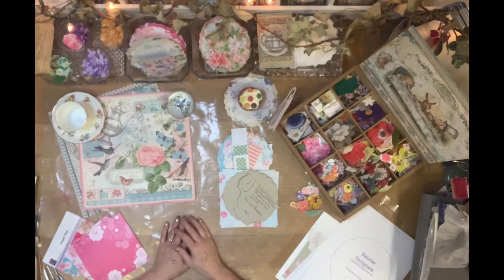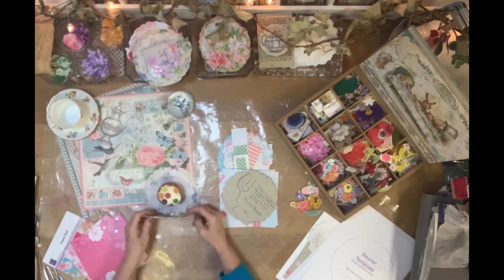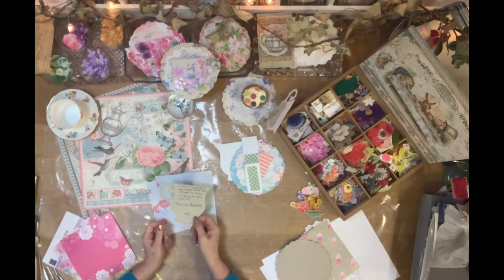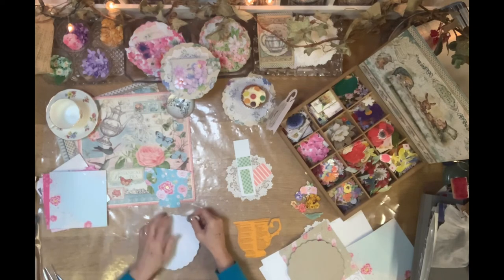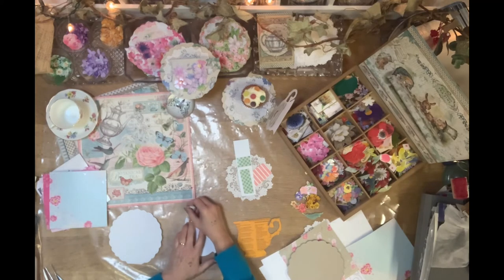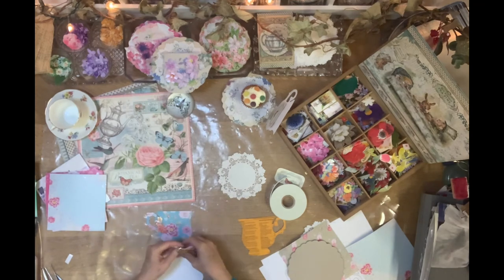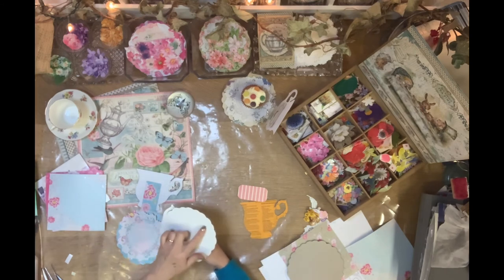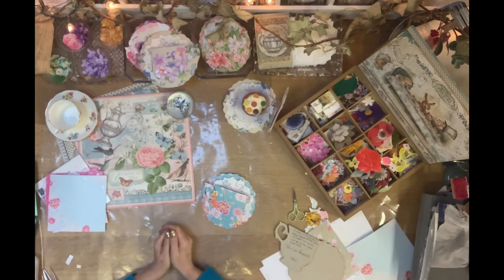Teacup Card How To Make, Step by Step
Enjoy the making of this Teacup Card that can be made as a greetings card, gift or place setting. If you would like  the instructions and templates emailed to you, message me and we can send them to you.
There are a limited amount of packs which are described in the video.
The pack contains,
Instructions, templates, doily and decoupage flowers.

The studio is also part of the 'Justacard' Project supporting small business owners who support their local community. Buy buying a pack up your supporting the journey.

You can see more of our paper crafting on a studio blog

The papers used in this project are from many different sources.
Music from Youtube Studio Falls by Keith Kenniff